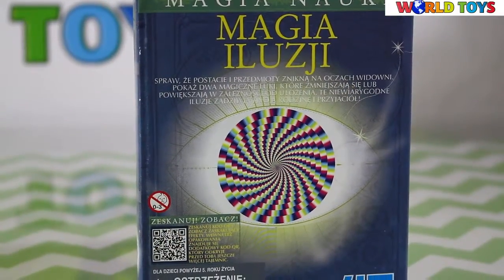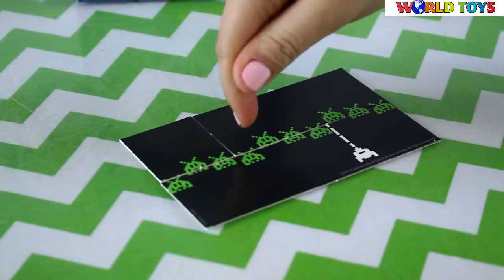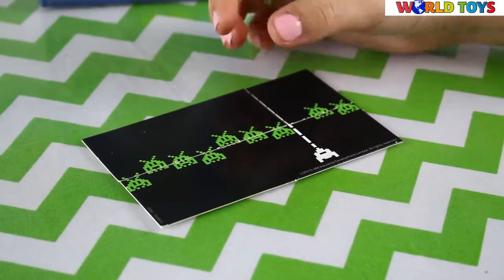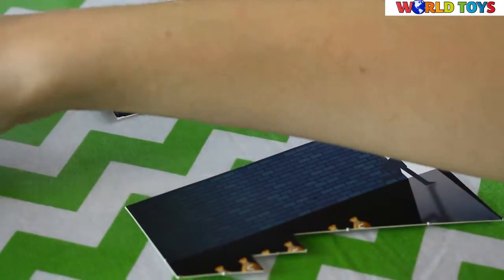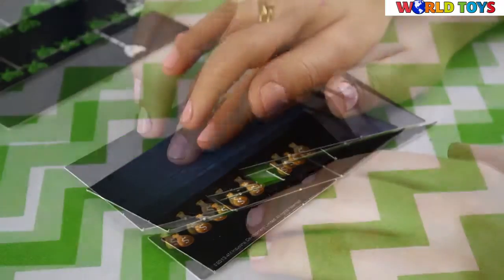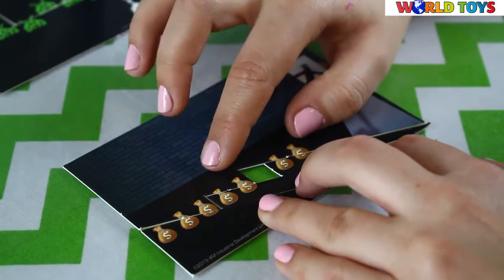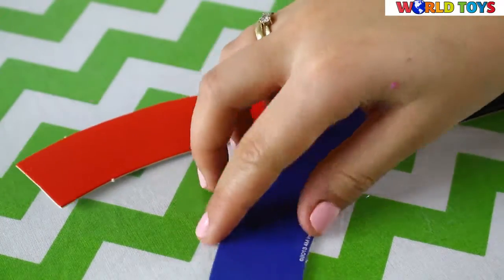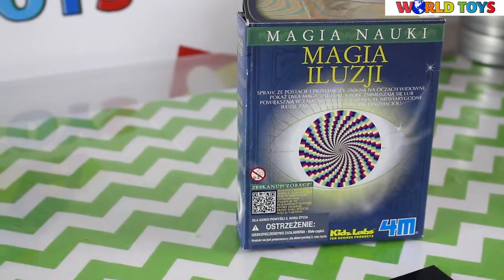Kidz Labs - 4M - Science Magic - Illusion Magic Kit - 06703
Teach your children the amazing science behind optical illusions with this Science Magic Illusion Magic set. Part of the Science Magic Series from 4M, Science Magic Illusion Magic is a fun and educational toy that helps children learn the fun of optical illusions. This great set includes three amazing optical illusions to inspire wonder in your child. With this magical kit you can make printed images disappear and more. Made using safe and high quality materials, this Science Magic Illusion Magic set will last for years. This item is recommended for ages 5 and up.